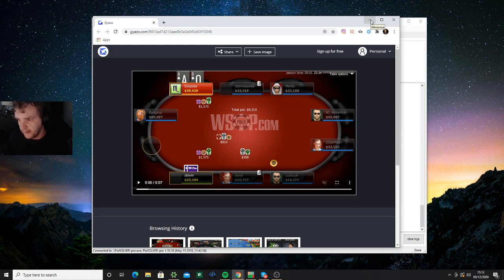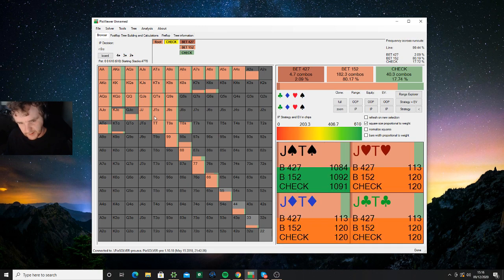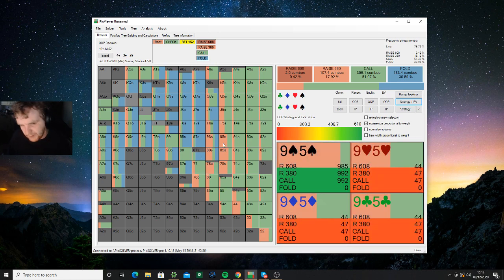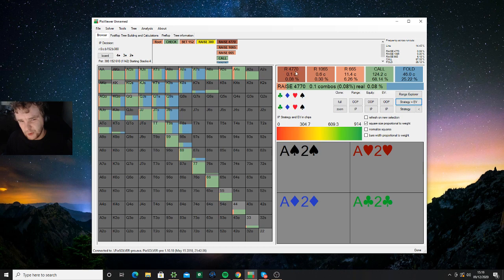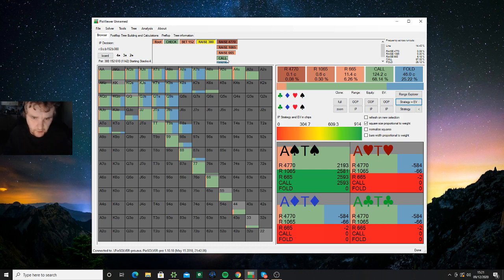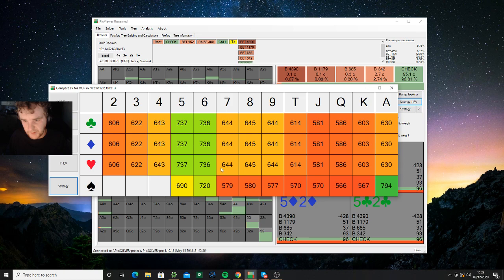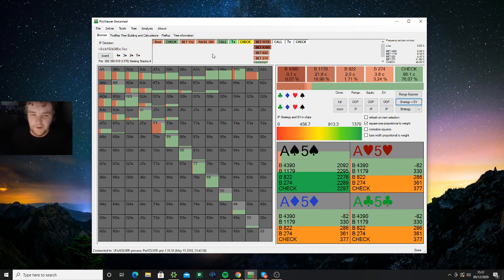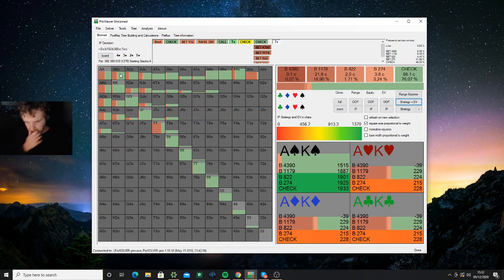Pilot Video: Playing Tougher IP on Monotone Boards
Appreciate any feedback :)